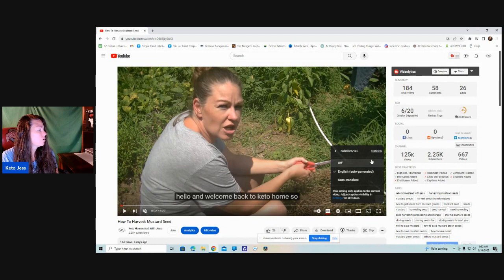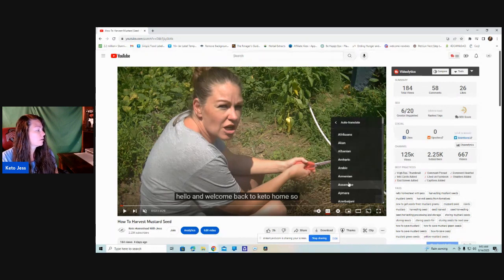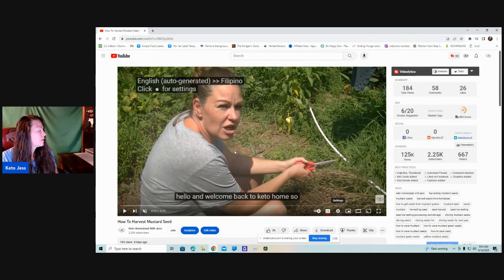How To Watch Youtube Videos In Another Language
Quick Tutorial on how to change the language setting to watch youtube videos in your own language.

🔴 If you would like to make a love offering to Keto Homestead With Jess for all she does for us feel free to donate to her :

(Legal)
This way you won't miss any future videos or lives!

*Remember to be kind, no politics news or controversy!